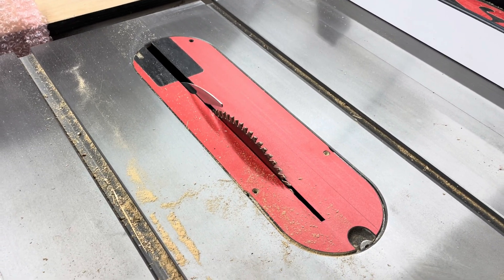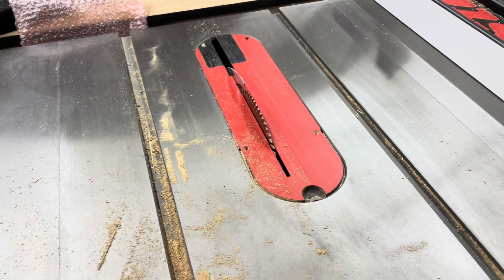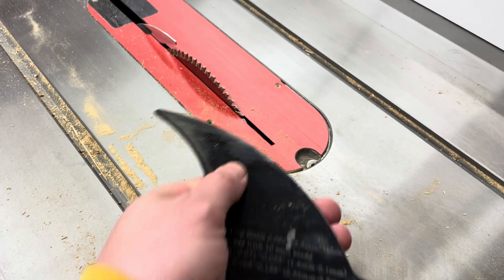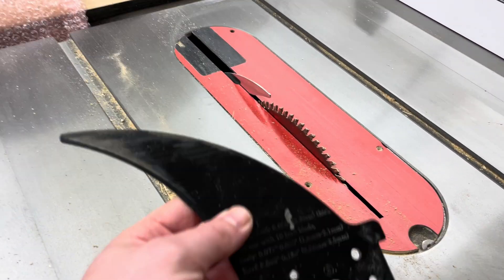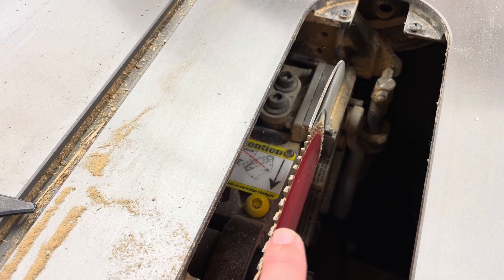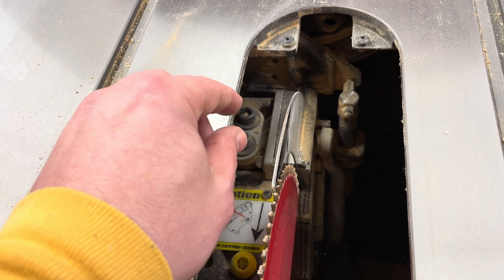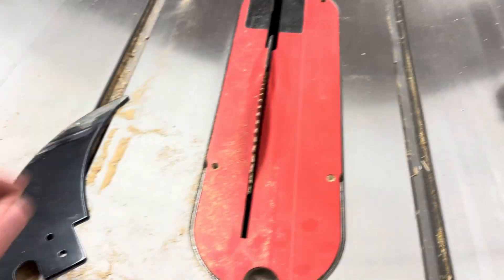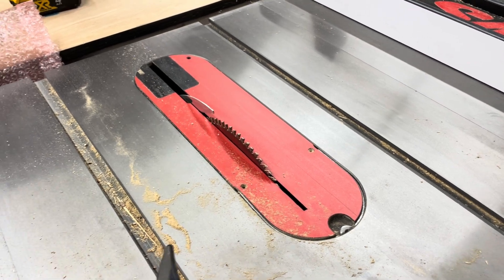Saw Stop Riving Knife Swap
If you are having trouble with binding on the Saw Stop table saw when cutting, you may need a smaller riving knife.